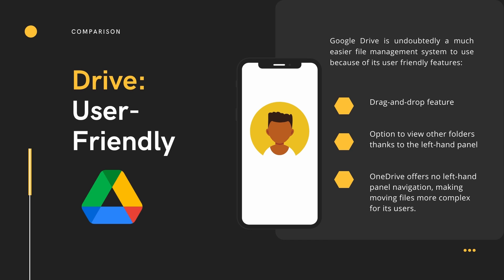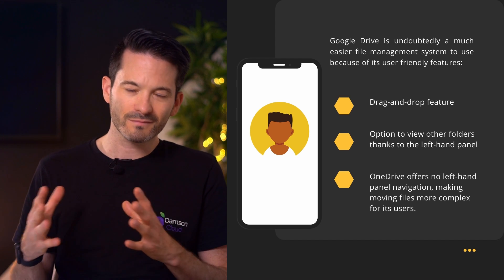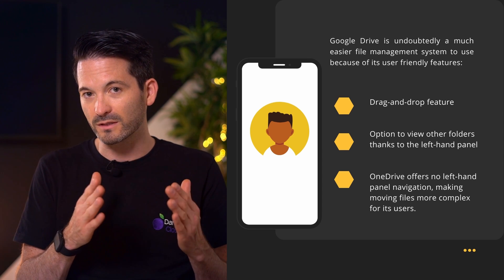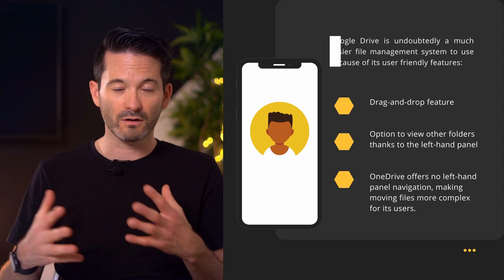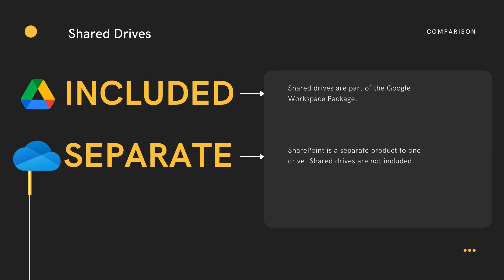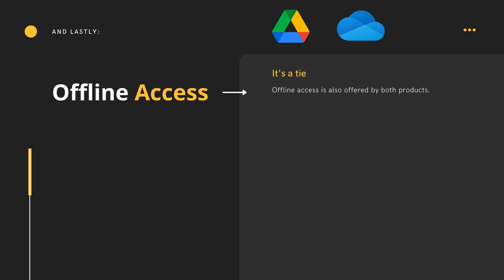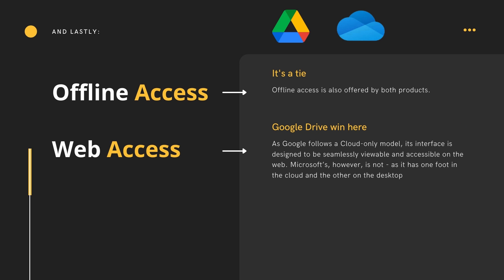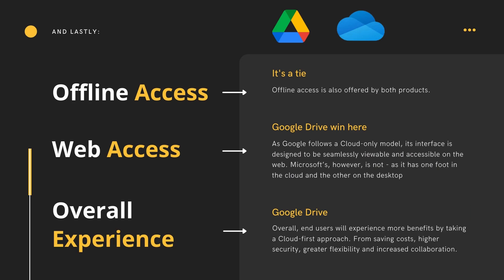Google Drive & OneDrive: What's the Difference?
Google Drive & OneDrive from Microsoft are the most popular online storage solutions out there. While their services are very similar, they also have their fair share of differences.

When comparing Google Drive vs OneDrive, they are essentially two sides of the same coin. This makes it highly beneficial to know the features of each before you decide which one is best for you and your business.

This week, Damson Cloud’s Fintan Murphy assesses the key similarities and differences between Google Drive and OneDrive.

Chapters:
0:00 Intro to Google Drive & OneDrive: What's the Difference?
0:54 Google Drive: Easier File Management
1:48 Google Drive- shared drives vs One Drive Share Point
2:48 Real-time collaboration Collaboration comparison
3:31 Sharing comparison
5:14 Offline Access
5:28 Web Interface